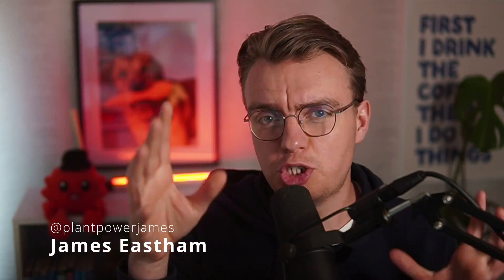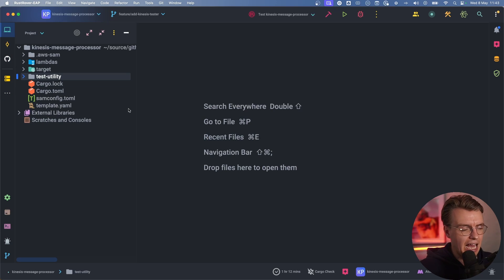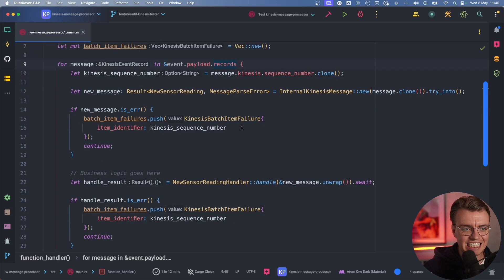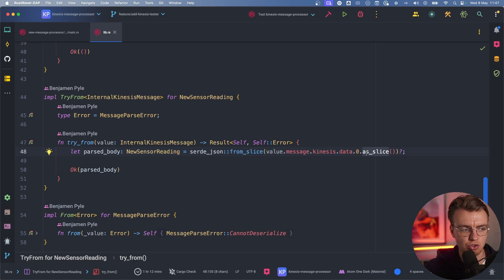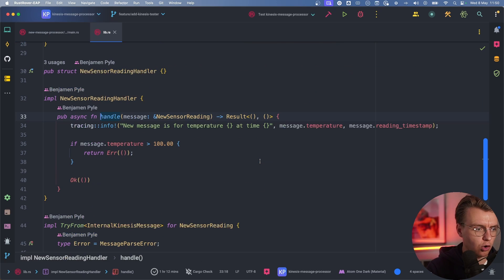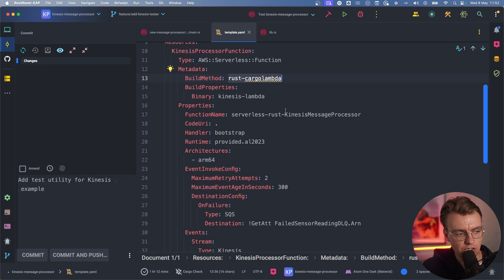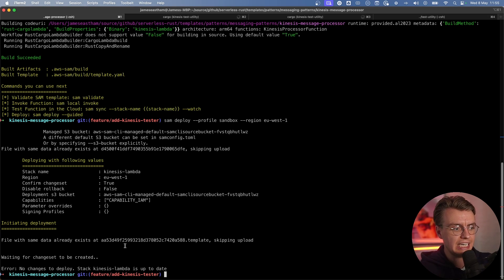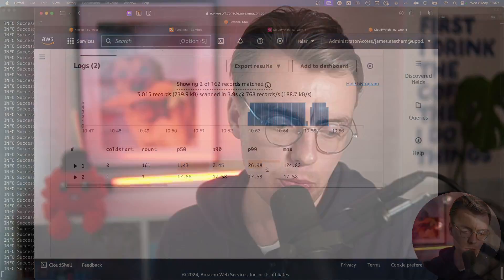Process Kinesis Streams with AWS Lambda & Rust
Hi, I'm James. And in this video you're going to learn how to build a high performance, safe and sustainable stream processing using Rust, AWS Lambda and Amazon Kinesis.

00:00 - Introduction
01:30 - Handling Kinesis events
03:40 - Processing a Kinesis record
06:10 - Handling Errors
09:20 - Build & Deploy
10:20 - Simulate IoT Devices

Understanding Lambda Invocation Models

ColdStart Analysis Query
filter @type="REPORT"
| fields greatest(@initDuration, 0) + @duration as duration, ispresent(@initDuration) as coldstart
| stats count(*) as count, pct(duration, 50) as p50, pct(duration, 90) as p90, pct(duration, 99) as p99, max(duration) as max by coldstart